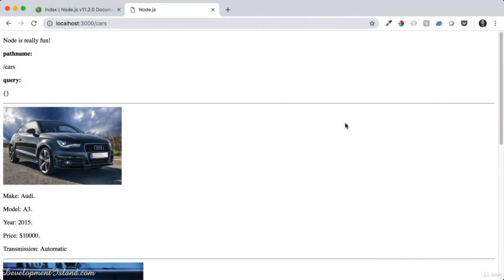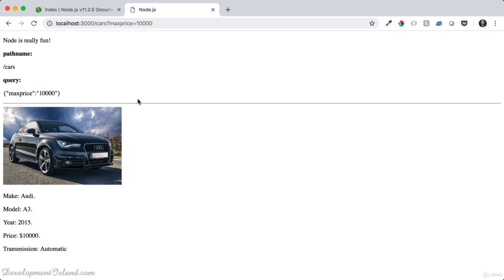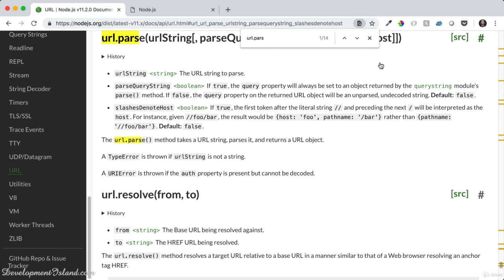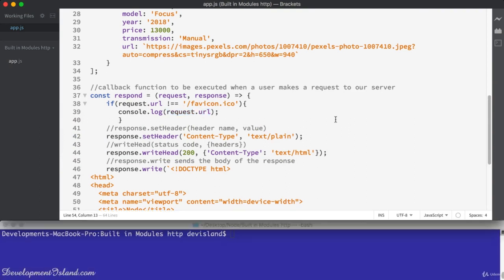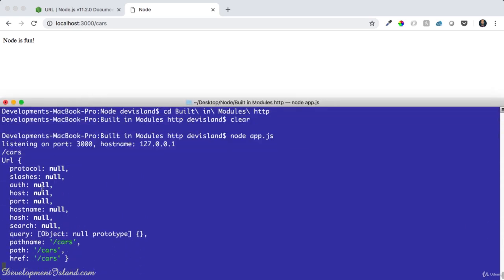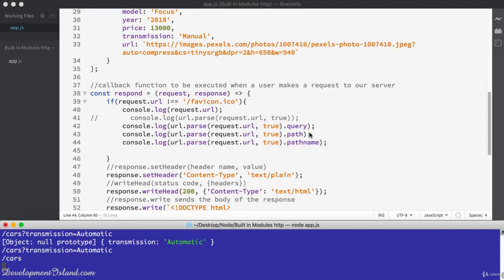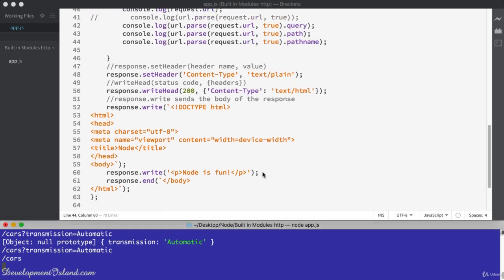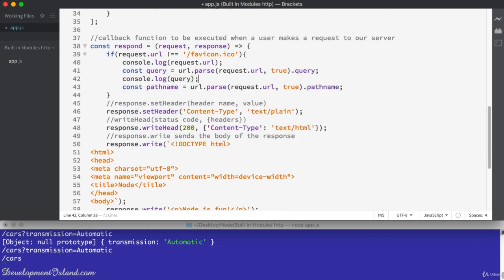4. HTTP Built in Module Part 2 - Node.js